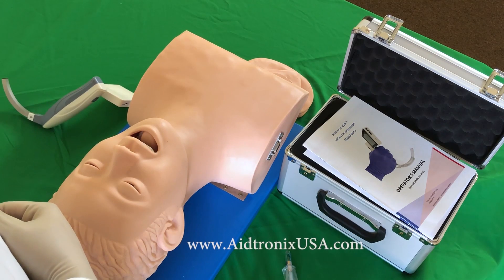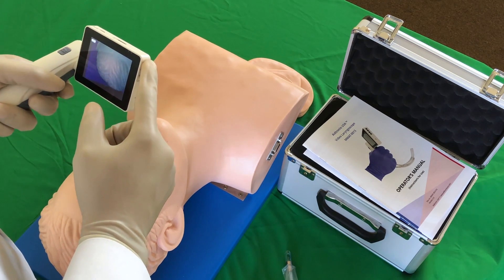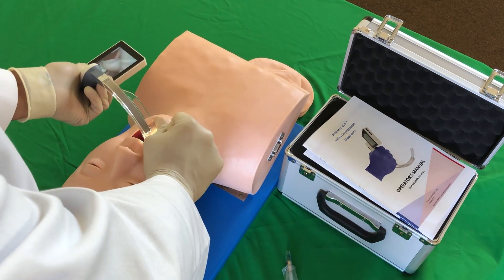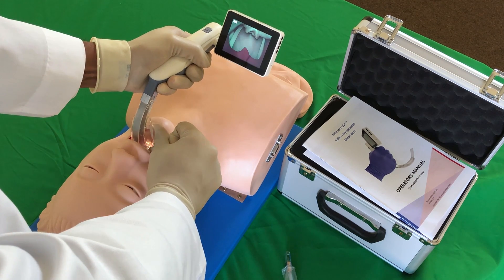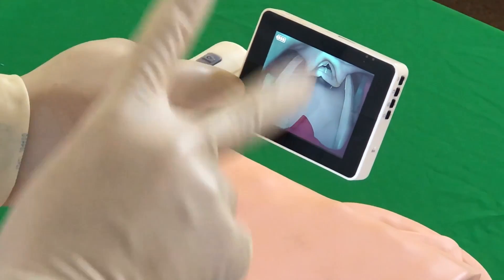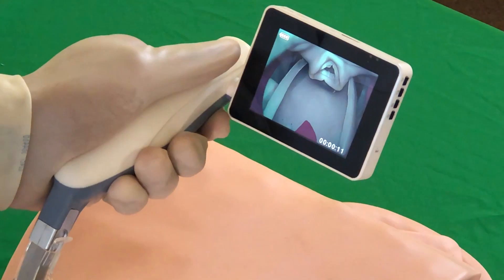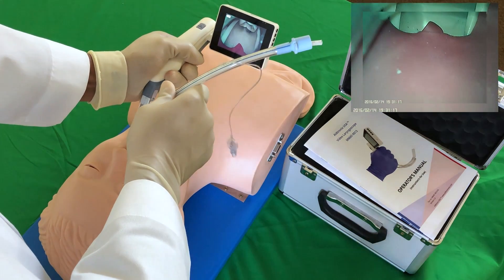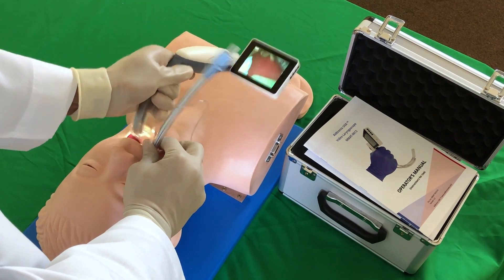How To: Airway Intubation with the Video Laryngoscope V1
Difficult airways are now easy intubations with the Aidtronix USA™ Video Laryngoscope V1. Improve patient safety, increase your intubation success rate and reduce intubation time.

Learn how to use the Video Laryngoscope with our U.S. acclaimed M.D  of Anesthesiology. This video is NOT a substitute for a formal education and proven clinical experience.